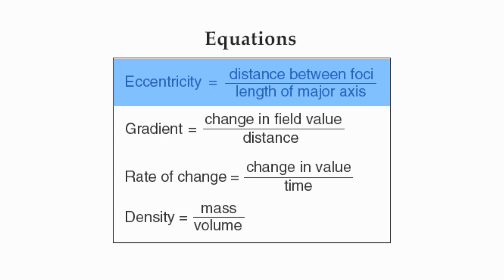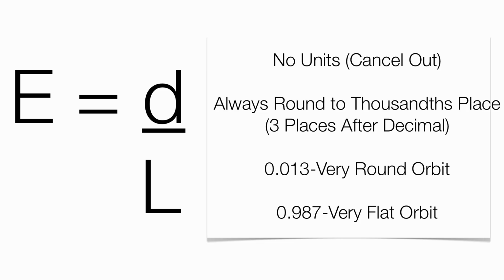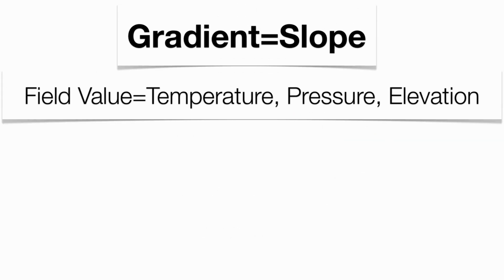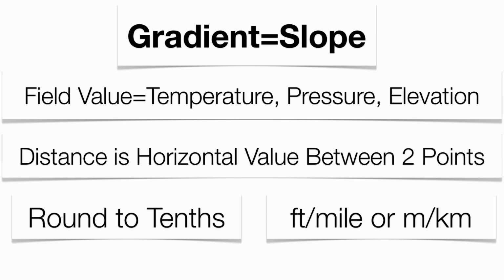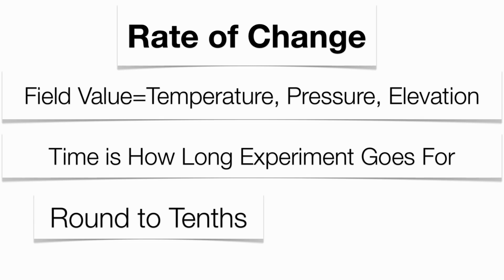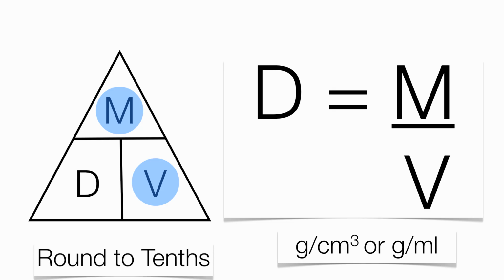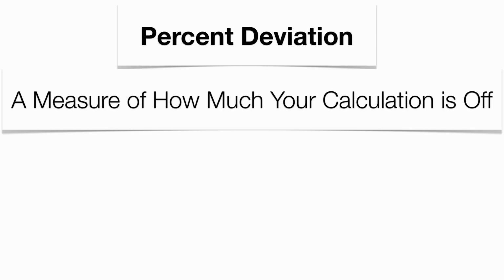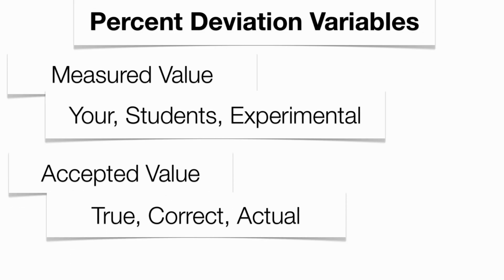Reference Table Page 1-Equations-Hommocks Earth Science Department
Equations-Page 1